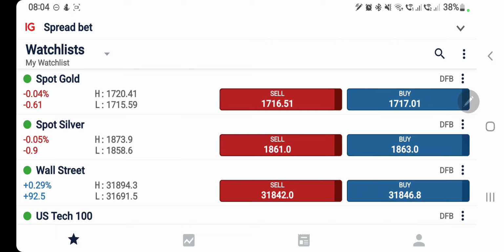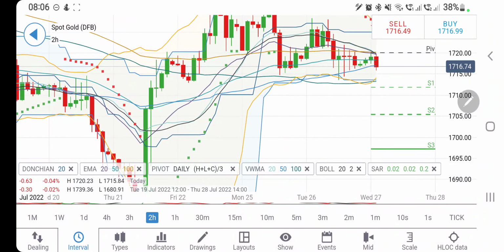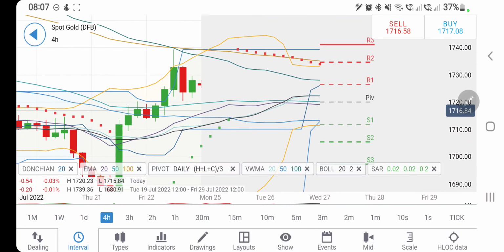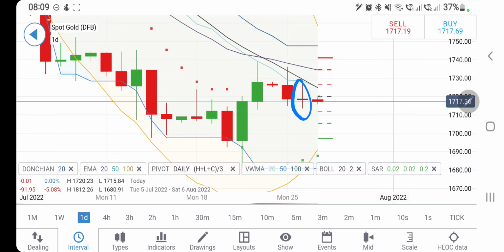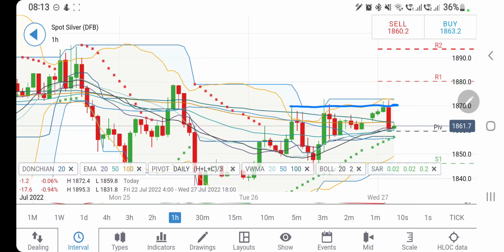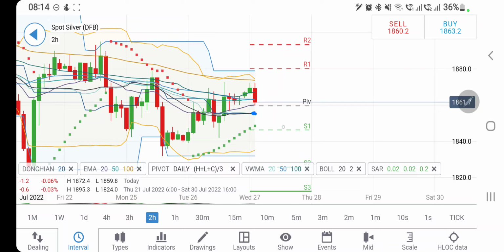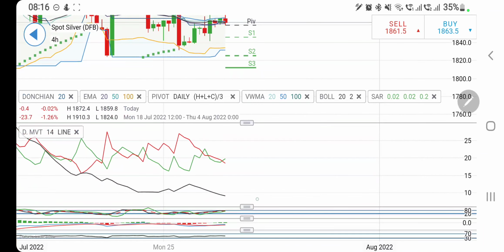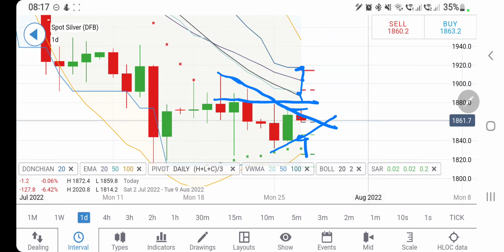Gold & Silver Rate Today- FOMC Trading Strategy today 27 July for XAUUSD & XAGUSD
Join me in today's video to cover the dailyanalysis and predictions of Silver & gold for 27 july 2022